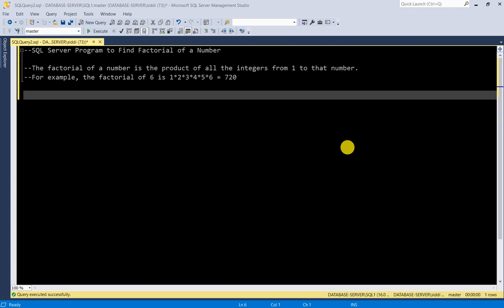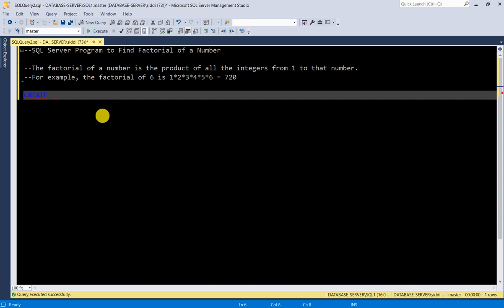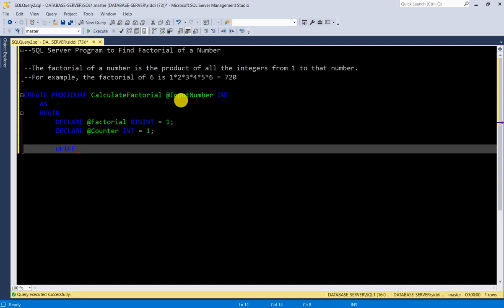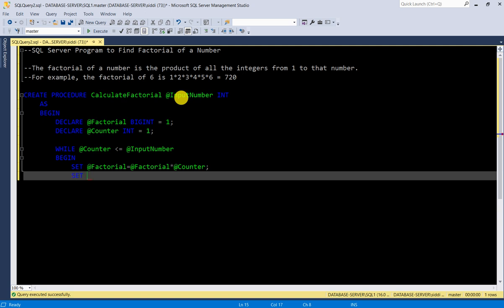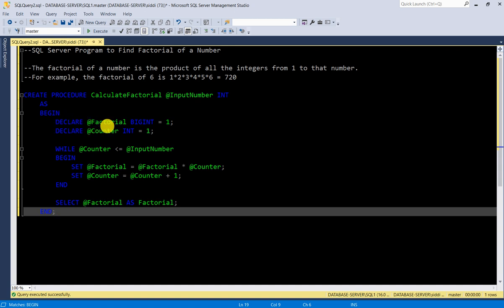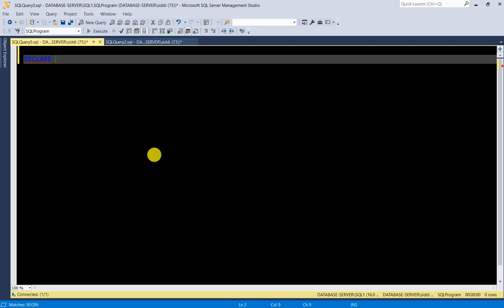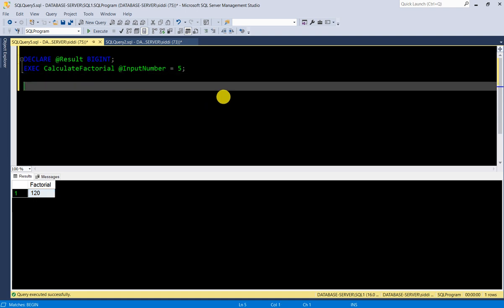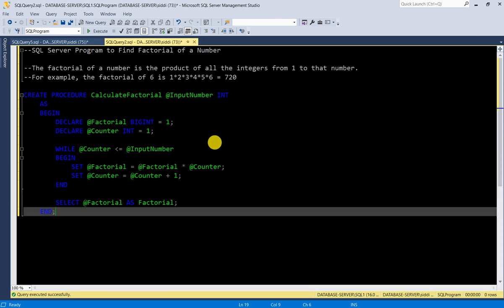SQL Server Program to Find Factorial of a Number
Write a SQL Server Program to Find Factorial of a Number